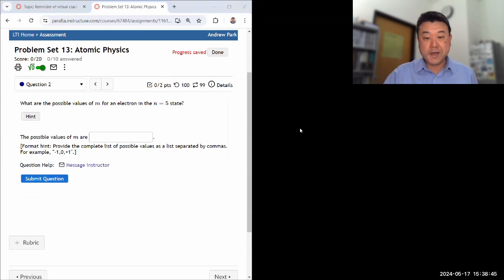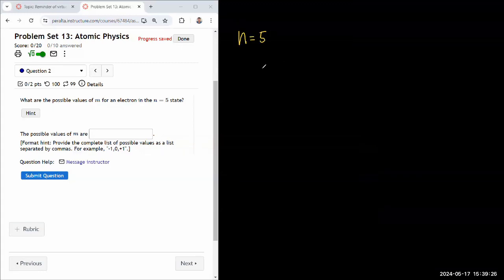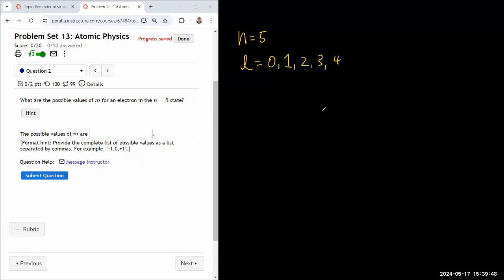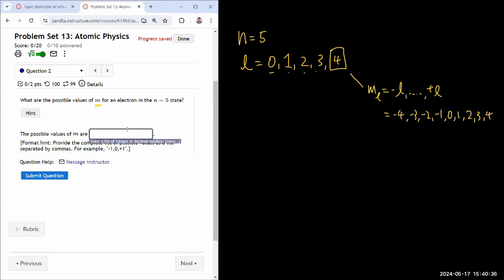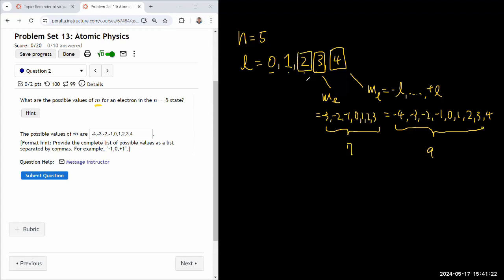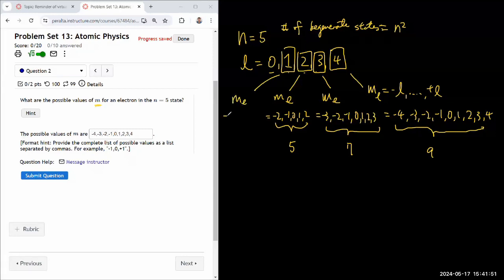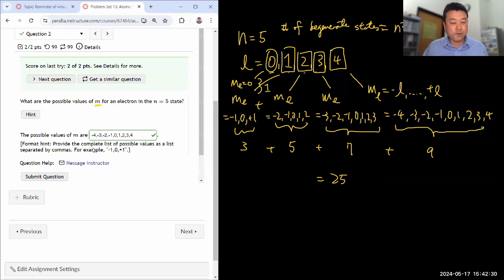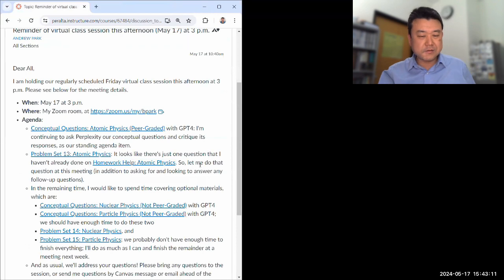Physics 4C - OpenStax University Physics Vol 3, Chapter 8, Problem 27